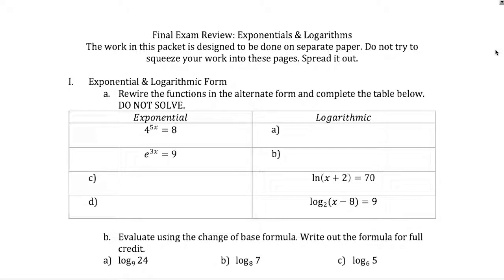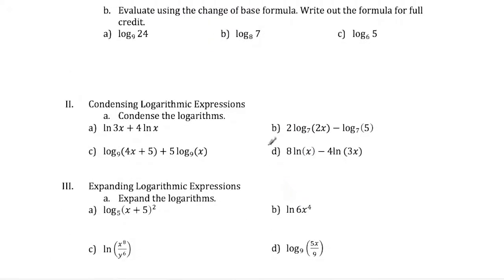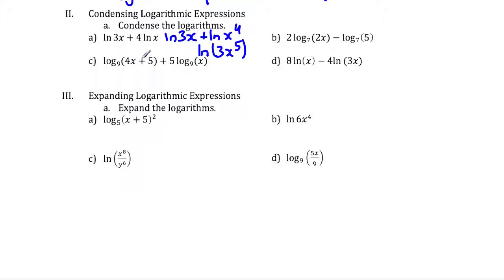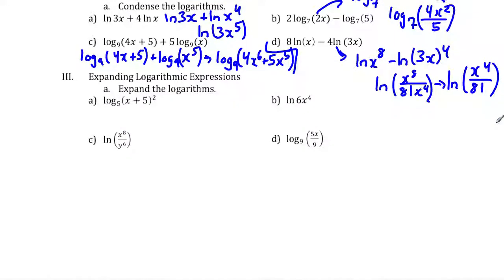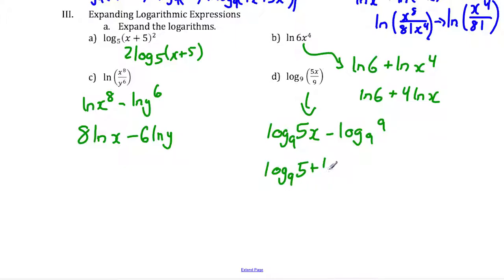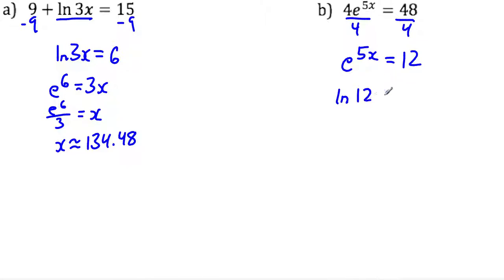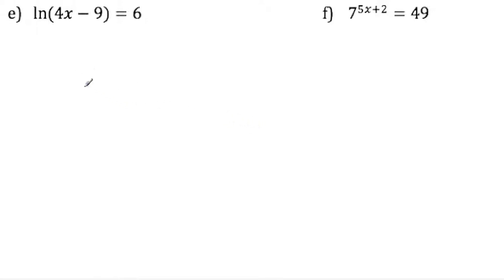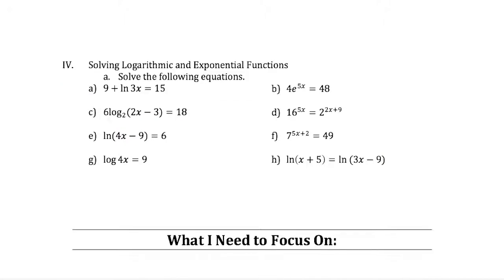Final Review: Logarithms and Exponentials